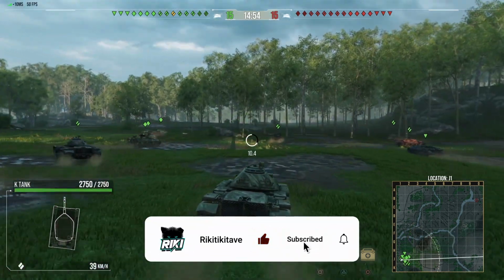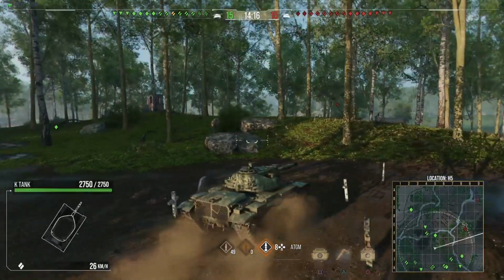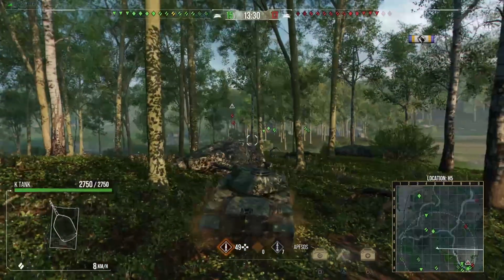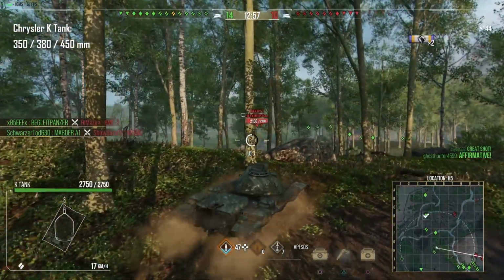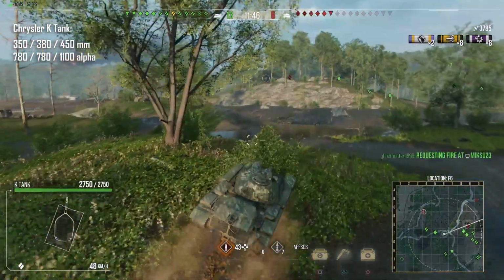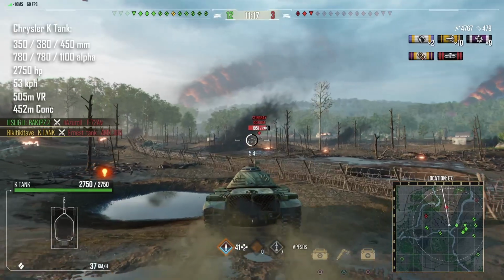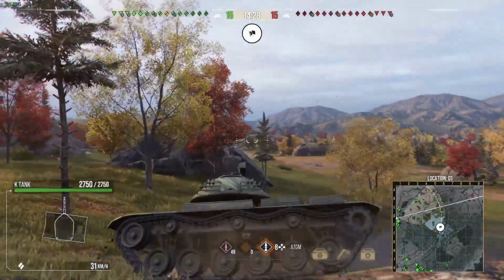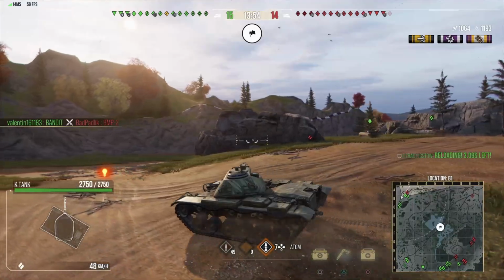| Chrysler K Tank - Tank Review | World of Tanks Console |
Today I take a look at the premium, Era 2 medium, the Chrysler K Tank in @WorldofTanksModernArmor. This tanks boasts the best alpha of all the premium mediums in Era 2, it packs one heck of a punch. With that said, it doesn't maneuvers very well, it's the second slowest premium medium as well. It is the best in some areas, and almost the worst in others. Despite this, it still has it's place.

00:00 - Intro
00:25 - Quick Overview
01:49 - Detailed Review

Rikitikitave - World of Tanks Console Channel